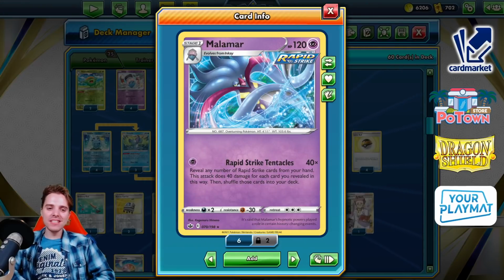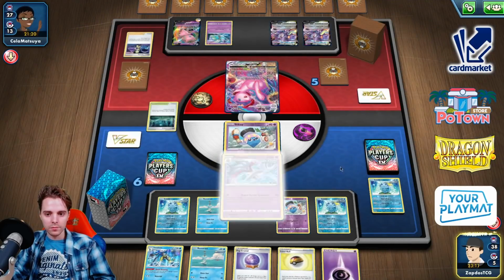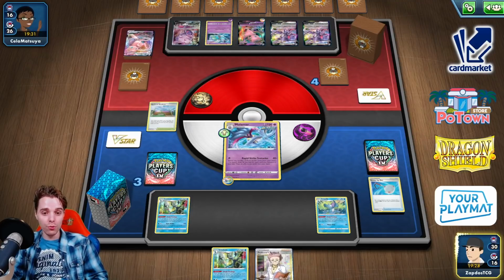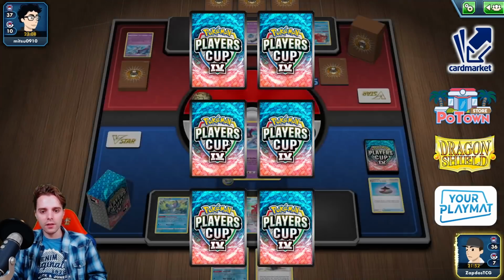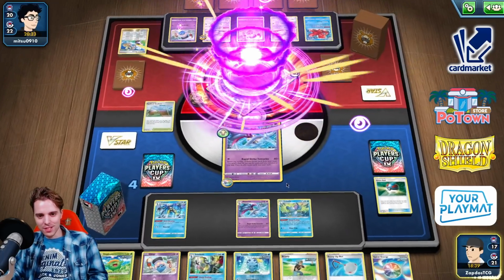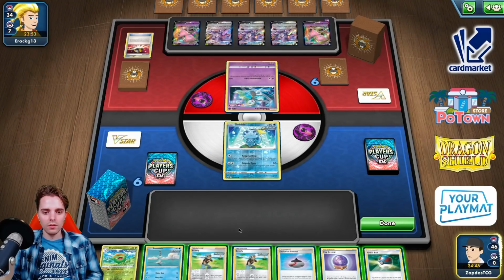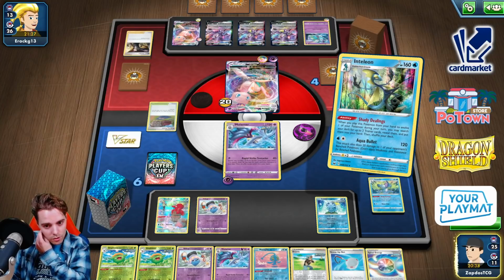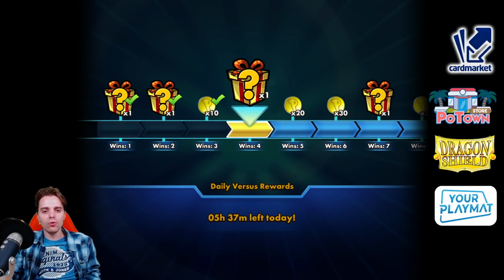Rapid Strike Malamar Deck Is Now Tier 1.5 With Brilliant Stars and BEATS Mew VMAX!? (Pokemon TCG)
RAPID STRIKE MALAMAR DECK GOT INSANELY BETTER WITH BRILLIANT STARS!! CYNTHIA'S AMBITION AND MANAPHY PUT THIS DECK IN TIER 1!?

Sup YouTube!
Today we are testing out the new updated Rapid Strike Malamar deck. This is the best one prize deck in the Brilliant Stars format. Rapid Srike Malamar gains Manaphy to protect the bench from stuff like Jolteon VMAX and Rapid Strike Urshifu VMAX. Also with the new Cynthia's Ambition, we can draw cards until you have 8 cards in the hand. On top of the Shady Dealings engine you can have enough cards to OHKO anything with Rapid Strike Malamar. I also love the Turffield Stadium to fetch Skiploom from the deck. Rapid Strike Malamar is also a budget deck which has a favorable Mew VMAX matchup!

Rapid Strike Malamar Deck matchup overview:
0:00 Intro
1:18 Rapid Strike Malamar Deck Profile
2:58 VS Mew VMAX Deck
15:05 VS Rapid Strike Malamar Mirror
31:44 VS Mew VMAX Deck (again)

Rapid Strike Malamar Decklist:
Pokémon - 25

* 2 Skiploom EVS 3
* 4 Inkay CRE 69
* 4 Malamar CRE 70
* 1 Manaphy BRS 41
* 2 Remoraid BST 36
* 4 Sobble CRE 41
* 3 Drizzile SSH 56
* 2 Octillery BRS 189
* 2 Inteleon SSH 58
* 1 Inteleon CRE 43

* 4 Evolution Incense SSH 163
* 3 Brawly CRE 131
* 4 Level Ball BST 129
* 3 Scoop Up Net RCL 165
* 3 Cynthia's Ambition BRS 138
* 1 Korrina's Focus BST 128
* 3 Fog Crystal CRE 140
* 1 Professor's Research SSH 201
* 2 Rescue Carrier EVS 154
* 1 Zinnia's Resolve EVS 164
* 2 Great Ball SLG 60
* 1 Ordinary Rod SSH 171
* 1 Turffield Stadium RCL 170

Energy - 6

* 2 Psychic Energy Energy 5
* 4 Spiral Energy CRE 159

Follow ZapdosTCG
/zapdostcg-merch

I make TCG videos about the latest cards & best new decks in town. I create Pokemon decklists, TCGO content & bring you the most recent information. I open a ton of Pokemon booster boxes as well on the channel (latest sets).